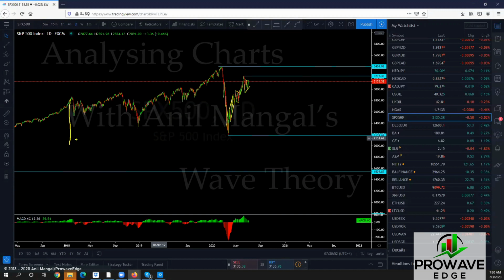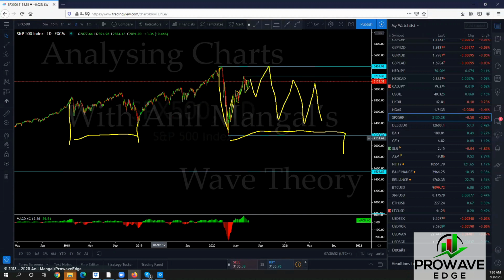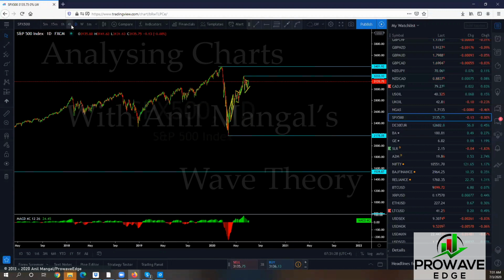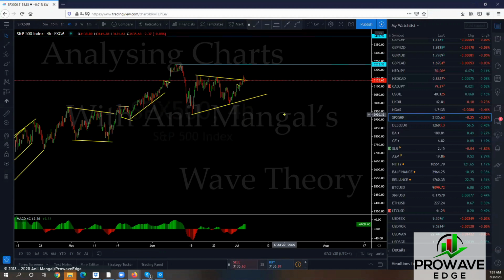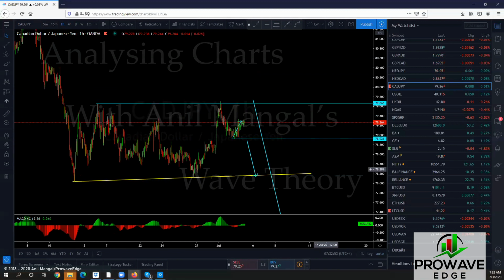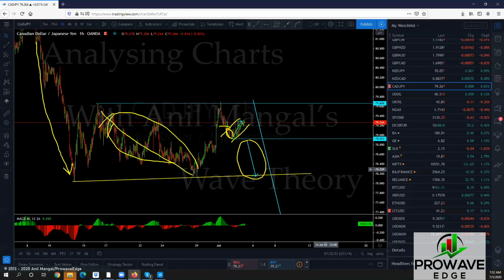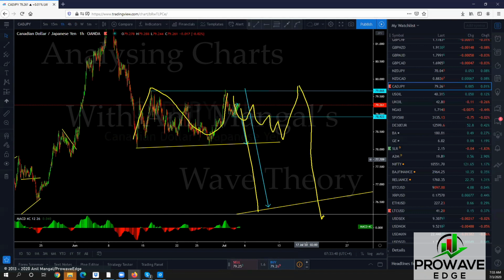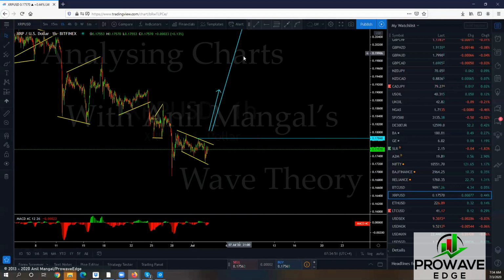Wave Analysis on S&P500 and updates on Forex and cryptocurrency: 2020/07/03